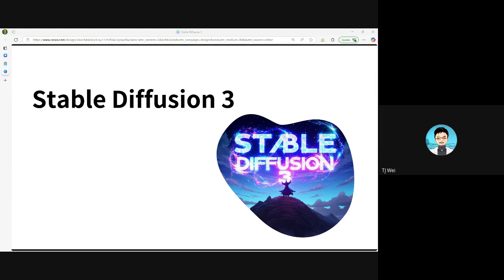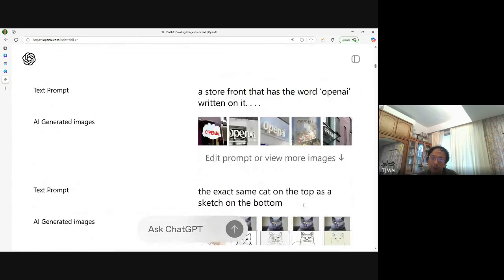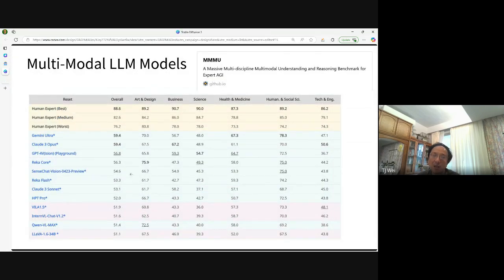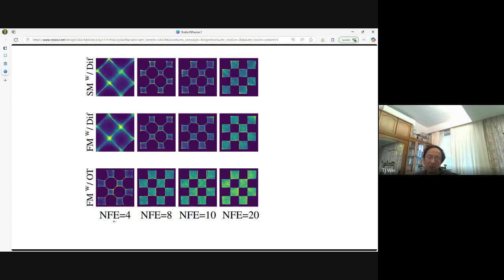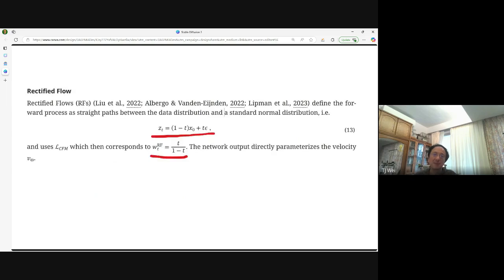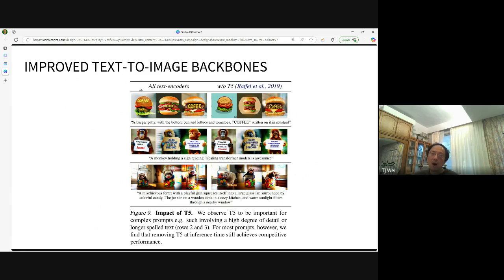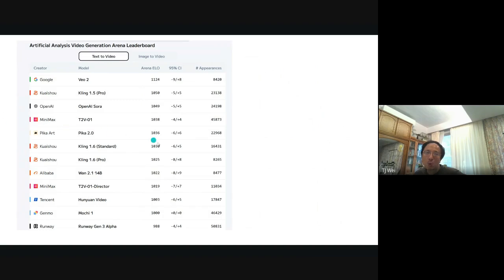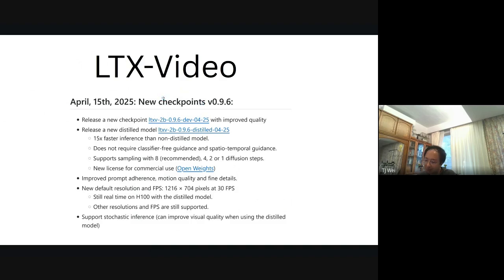Deep Generative Models 2025 Week 11: Stable Diffusion 3